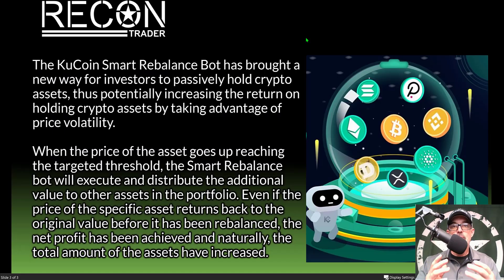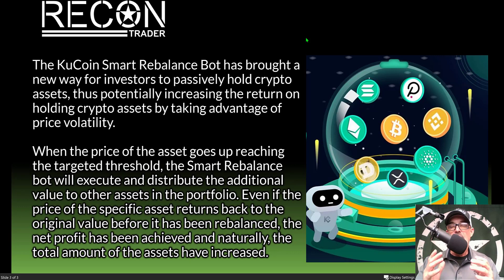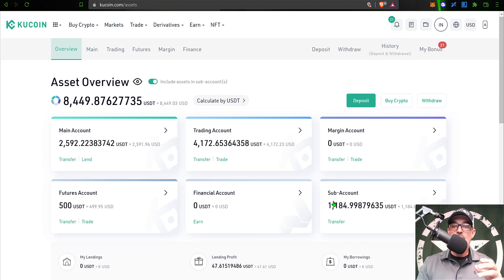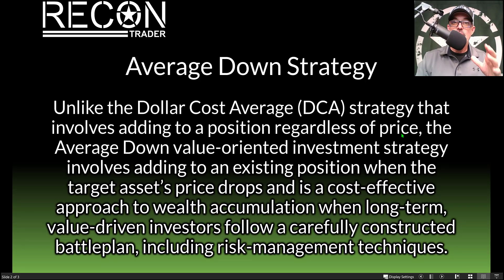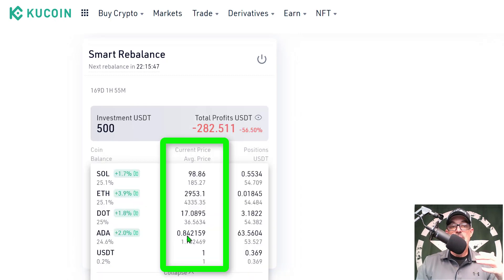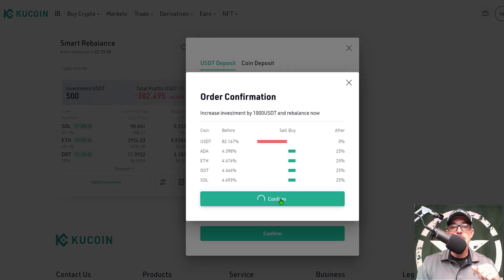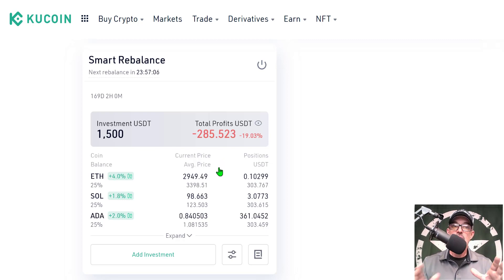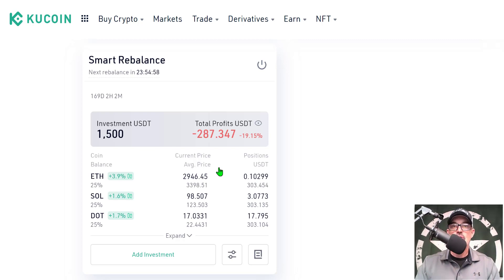How to Add Funds to KuCoin Smart Rebalance Crypto Trading Bot - Passive Crypto Investment Strategy